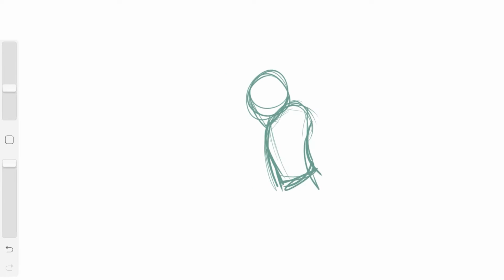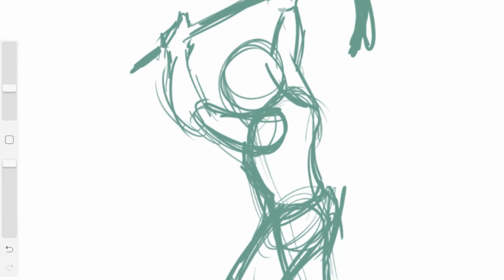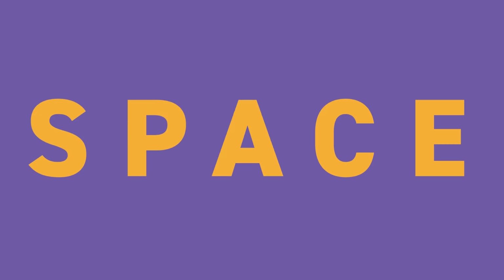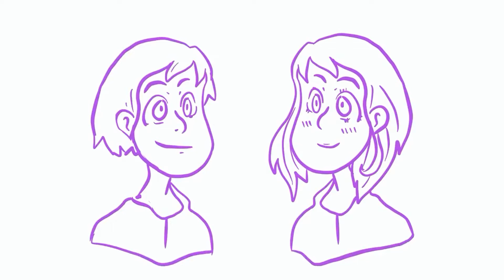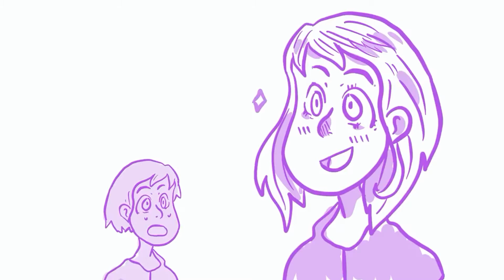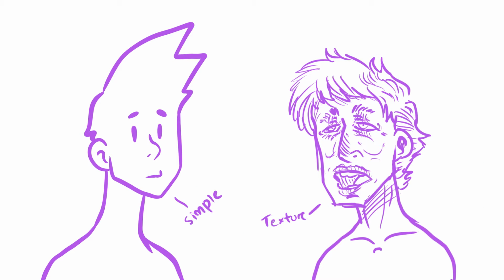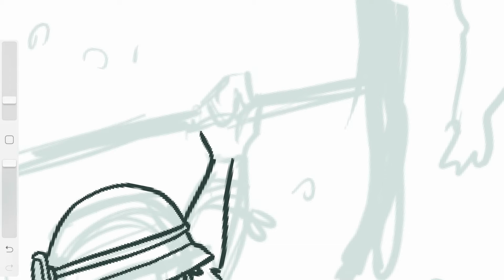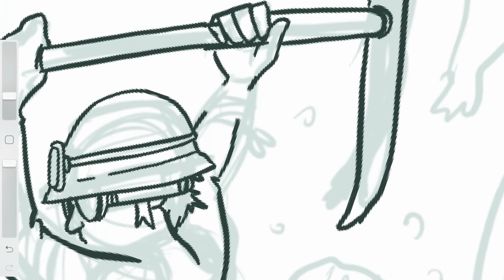Principles of Design and Life: Emphasis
Hey guys, In this video I talk about Emphasis, both as a principle of design, but also as a way to help us focus on the process of making art, so we can enjoy more productive time with our work.

Deep Work by Cal Newport